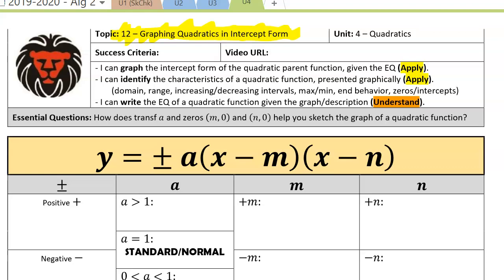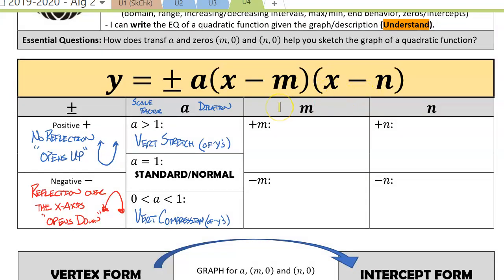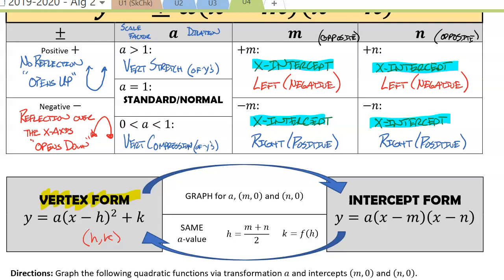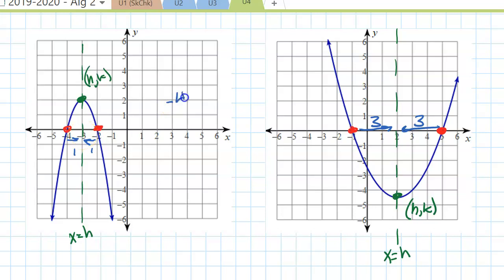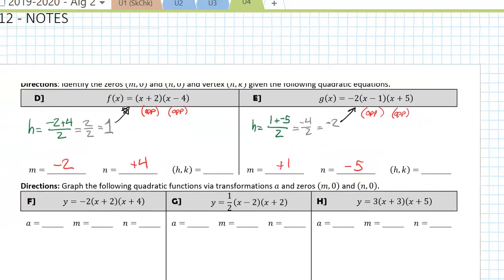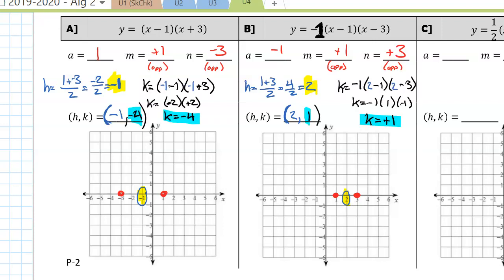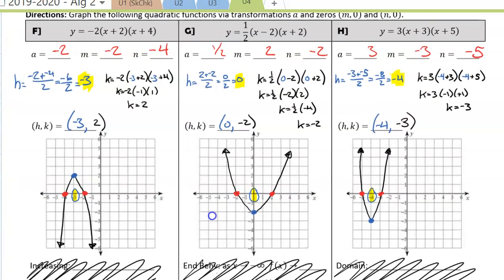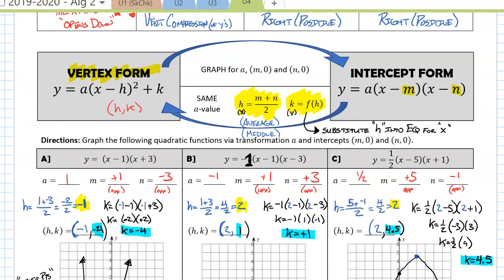12 – Graphing Quadratics in Intercept Form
12 – Graphing Quadratics in Intercept Form